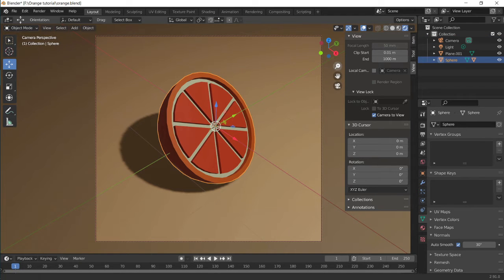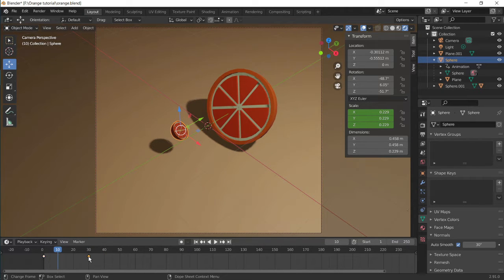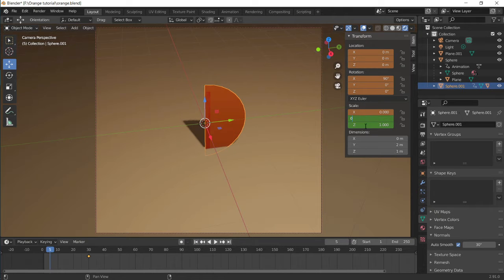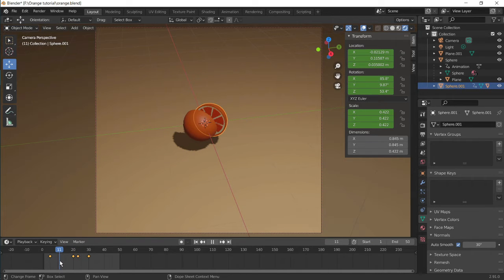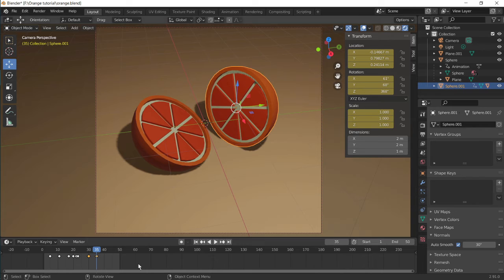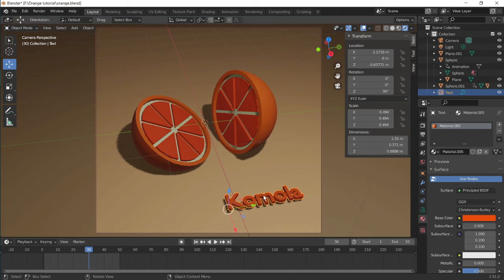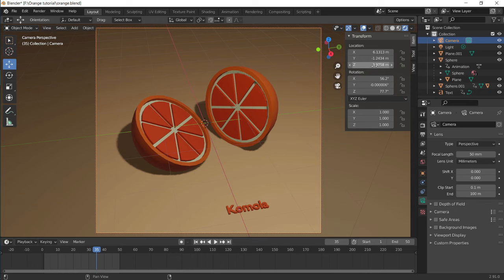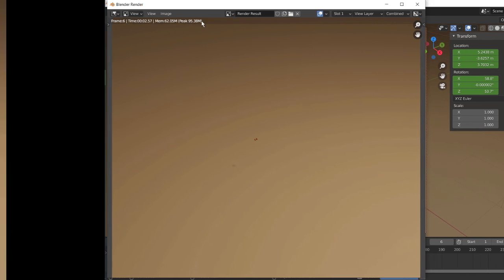Introduction to Blender Animation | Low poly Orange (Part 2)